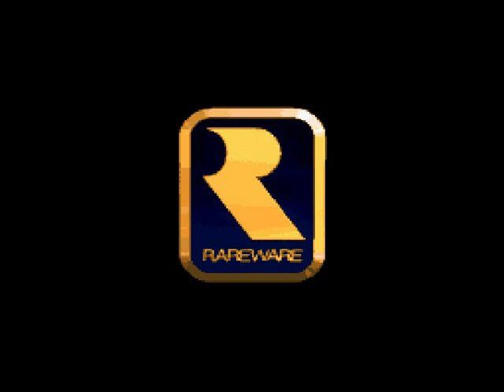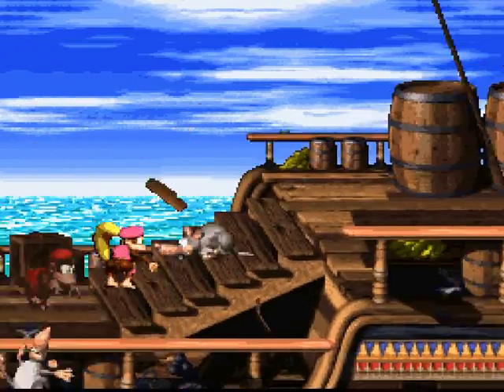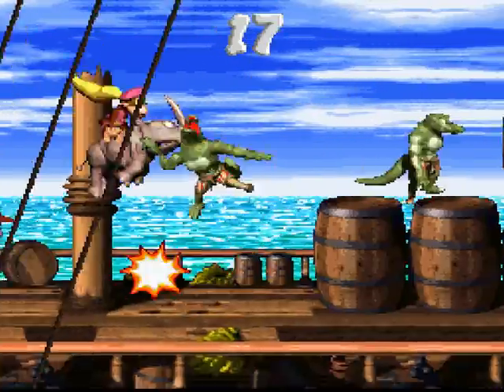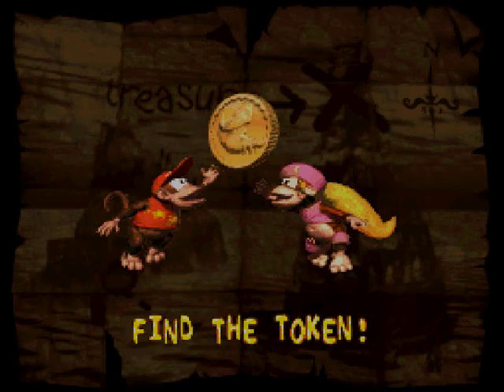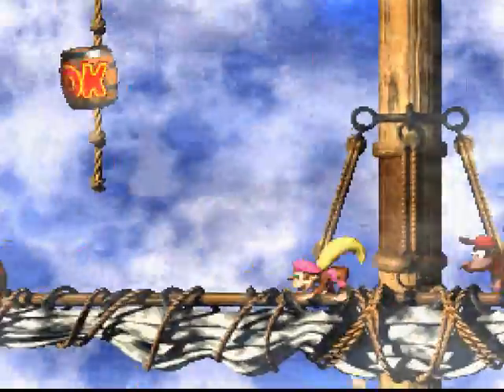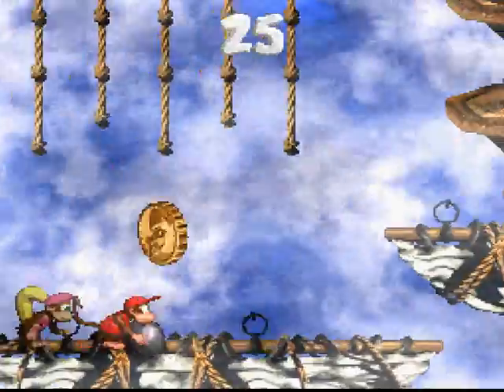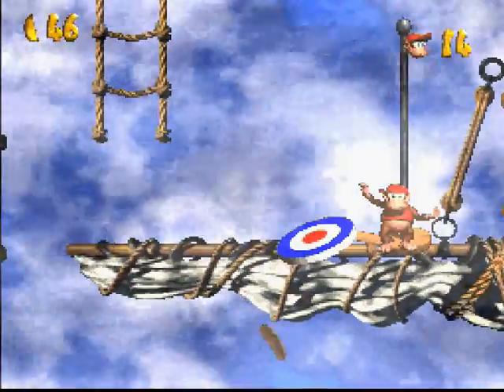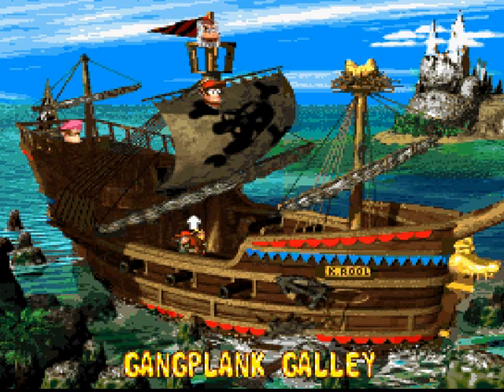Donkey Kong 2 - Diddy Kong Quest - 01 - The Quest Begins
This is my first Lets Play and I am going to do Donkey Kong 2 and if anyone have any ideas on what to do for LP's give me your idea and I will also do Mario rom hacks. To start out with a few levels at first.